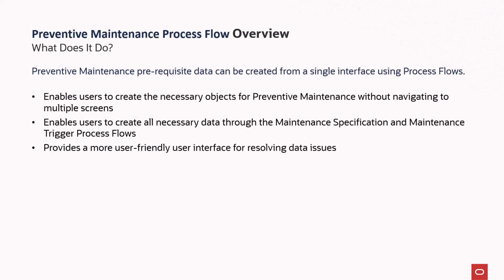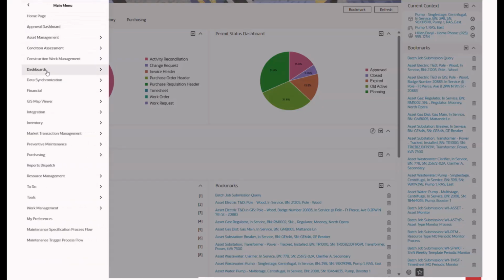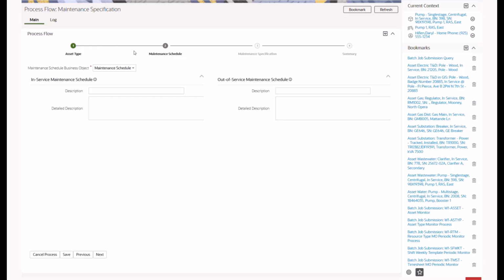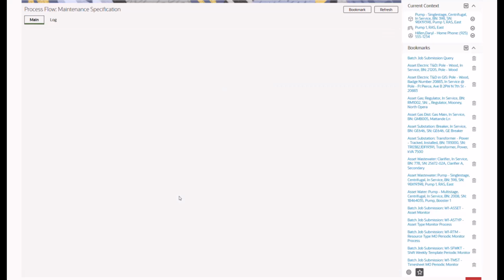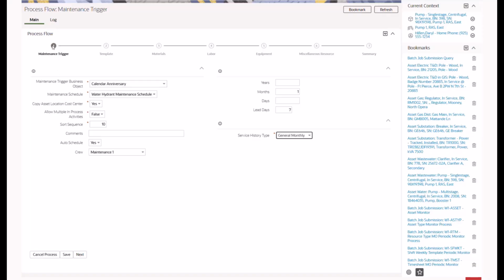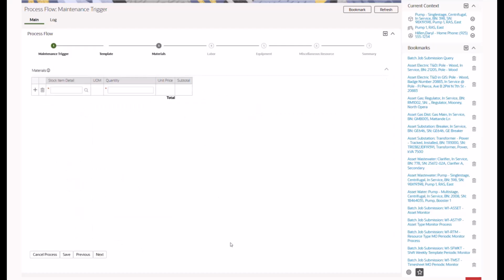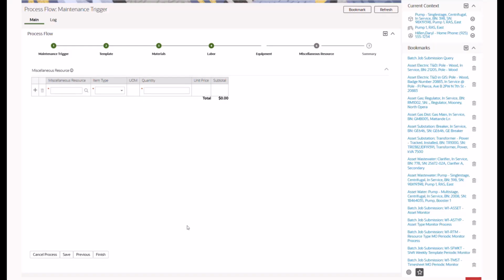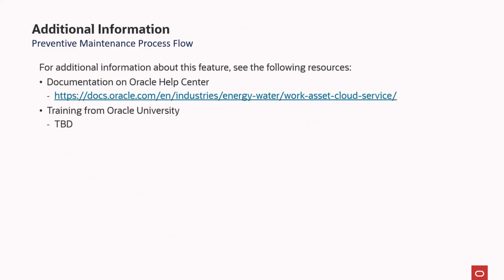Oracle Utilities 25.10 Work and Asset Cloud Service - Preventive Maintenance Process Flow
This video provides an overview and demonstration of Preventive Maintenance Process Flow, which is available in Release 25.10 of Oracle Utilities Work and Asset Cloud Service.